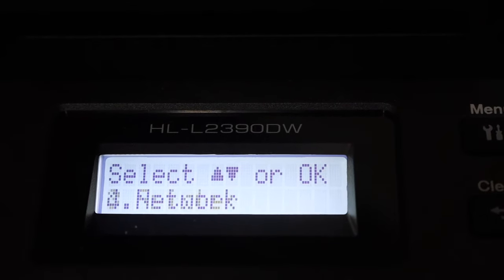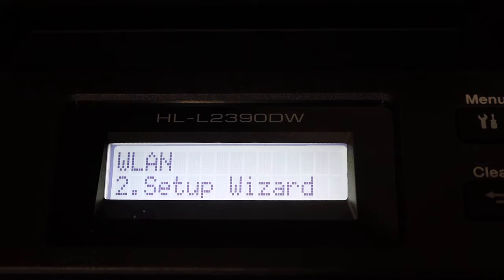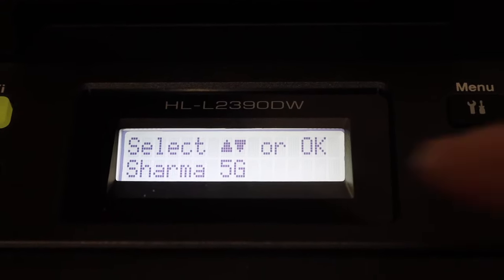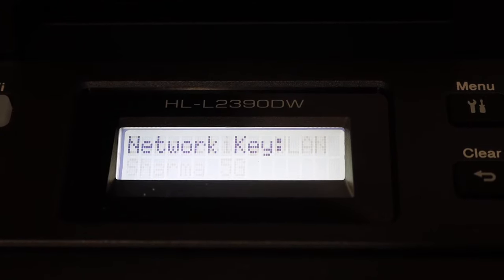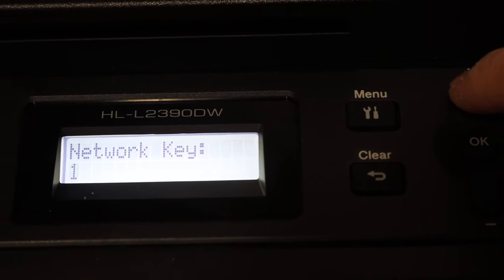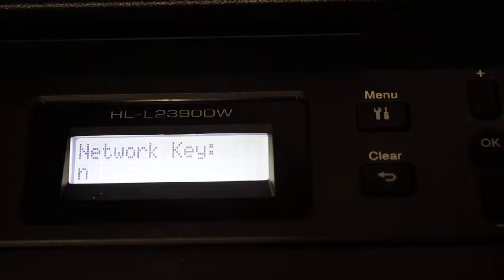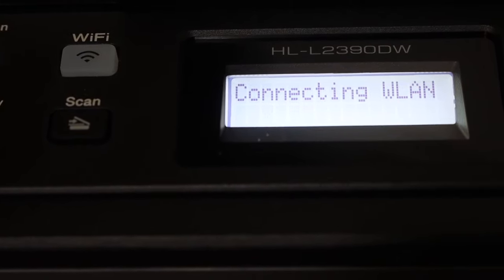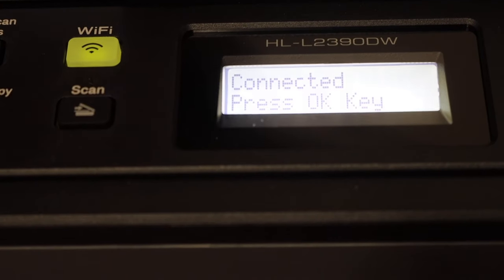Brother Printer WiFi SetUp using the Control Panel.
This video reviews the step-by-step method to do the WiFi SetUp or Wireless Setup of your Brother printer using the control panel.  You learn how to select your WiFi network and then enter the password using the up and down keys.